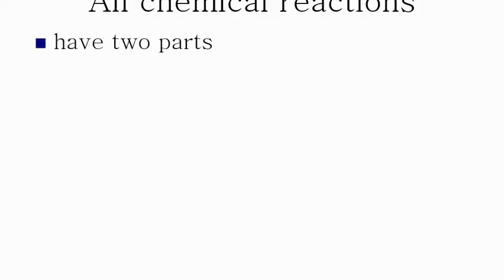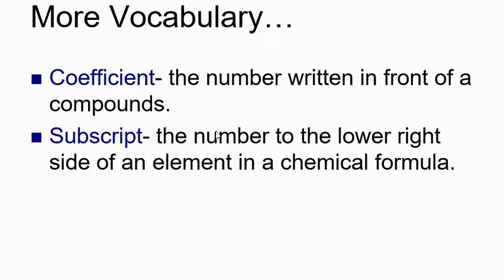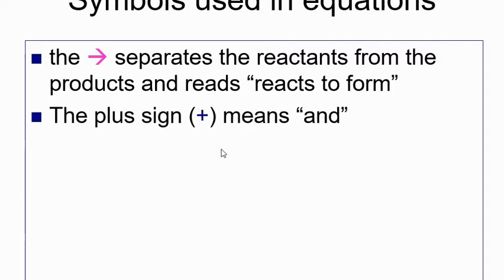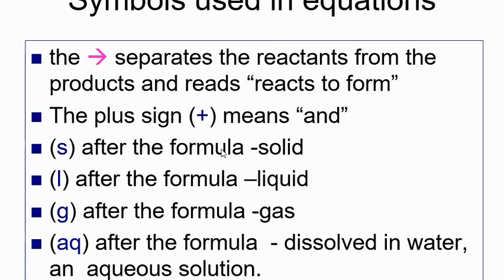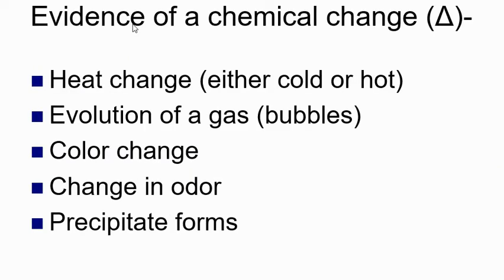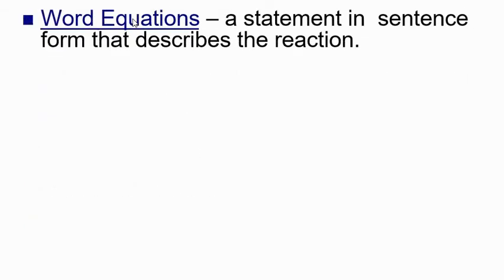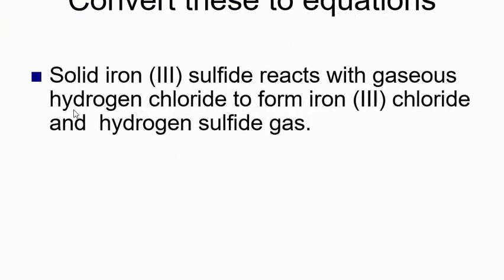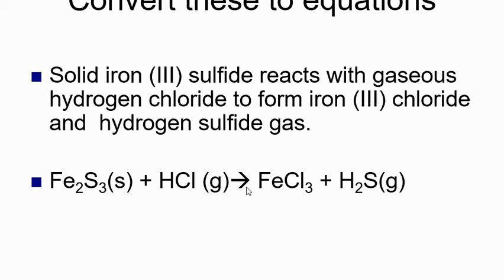Chemical Reaction Vocab